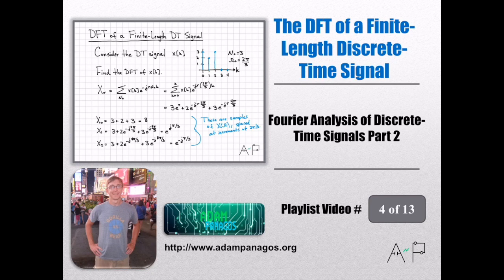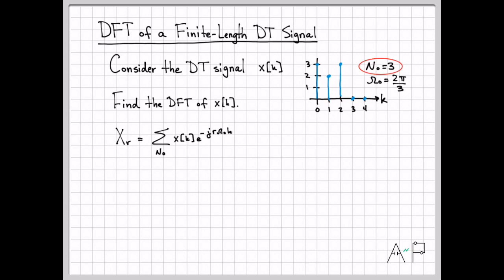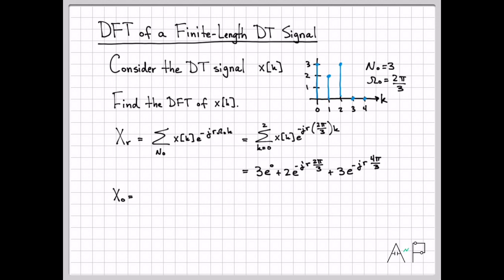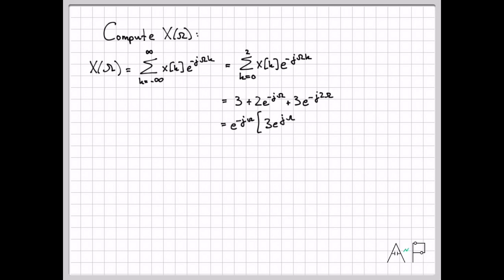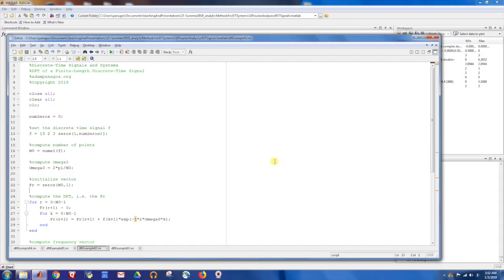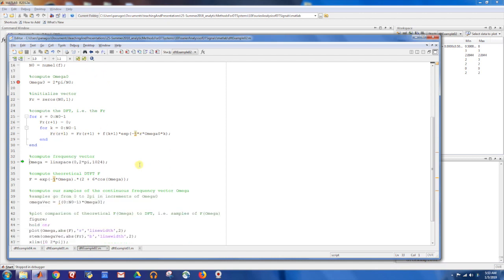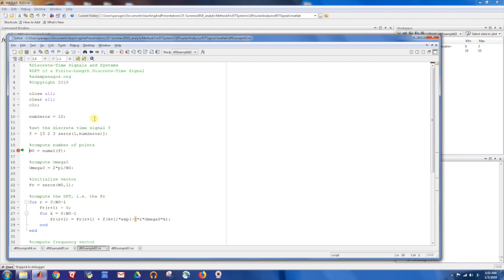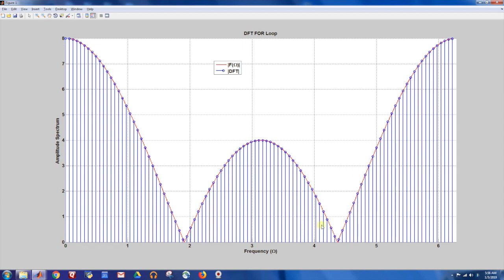The DFT of a Finite-Length Discrete-Time Signal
The DFT equation is evaluated to compute samples of the Discrete-Time Fourier Transform of a discrete-time signal x[k].  The discrete-time signal examined here is rather simple as it only has 3 non-zero values.  We also analytically compute the Discrete-Time Fourier Transform and amplitude spectrum of the signal to compare with the DFT computation.  The last part of the video performs the DFT computation in Matlab and shows that the DFT coefficients do indeed properly sample the DTFT as desired. A more complicated discrete-time signal that has infinite time-duration and its DFT are examined in the next video.

To access the first videos in this series, and setup your member’s only account.